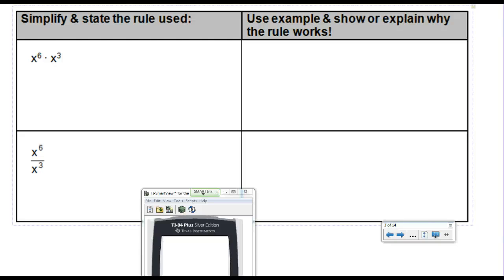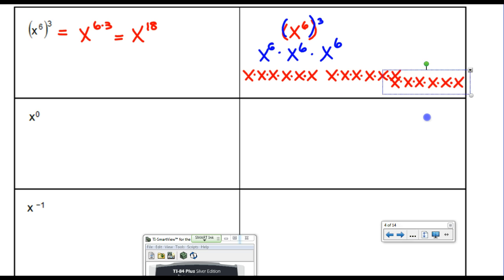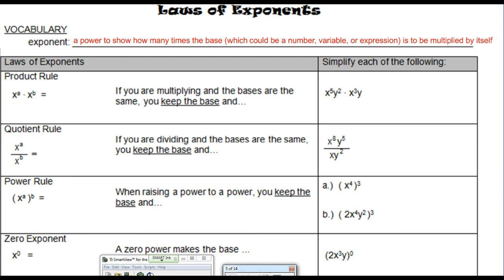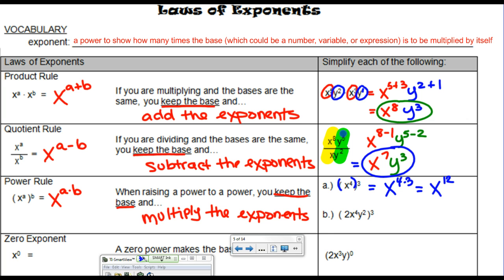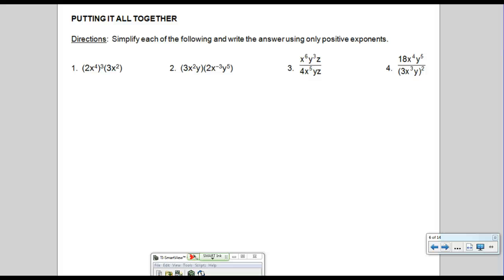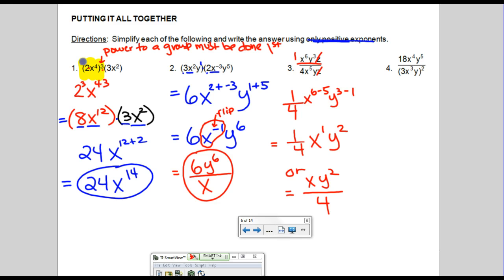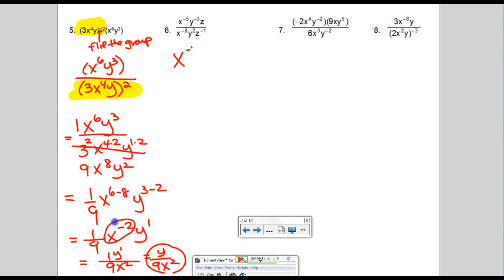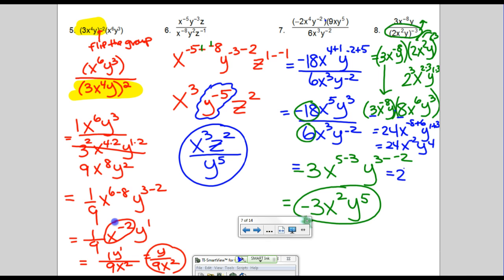Day 1 Laws of Exponents